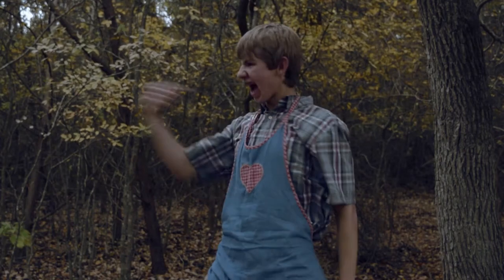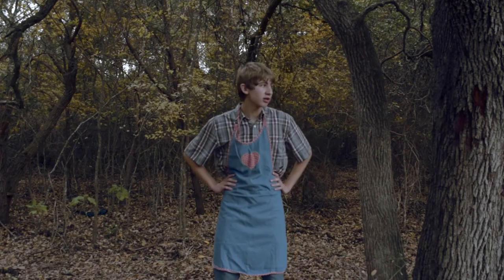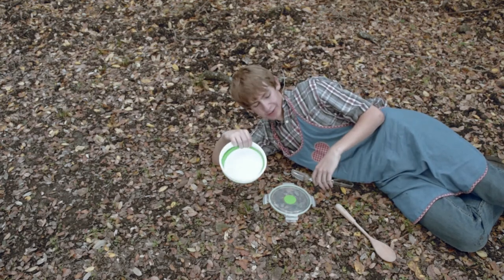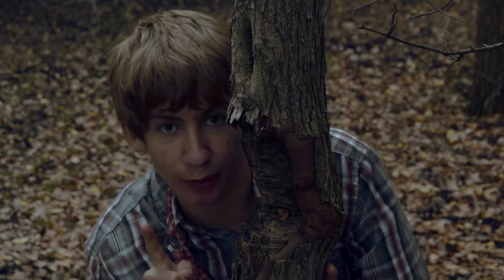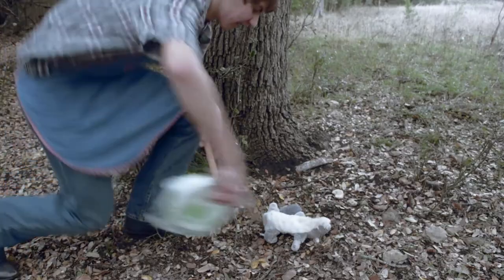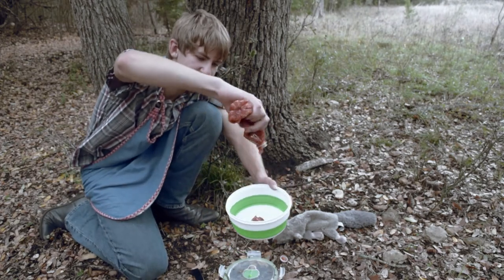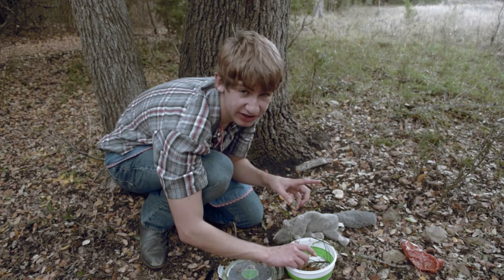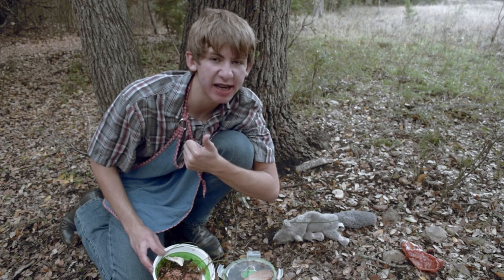Cookin with Carl: Squirrel Salad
Ever had an intense craving for squirrel meat, but you're in the mood for a light salad? Carl gives you a step-by-step tutorial on preparing an ALL NATURAL squirrel salad. Episode 179(ish)!

"Smells like Thanksgiving...Tastes like the best day of your life."
-Carl Mulligan